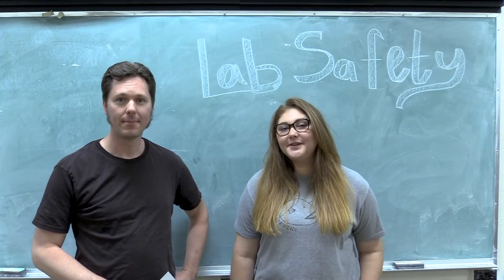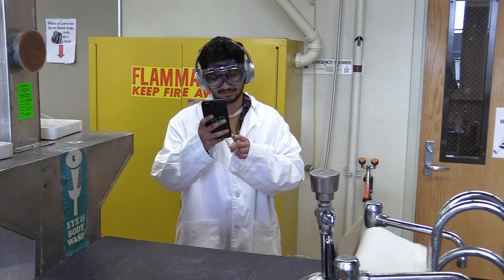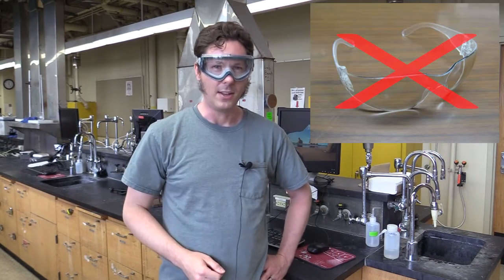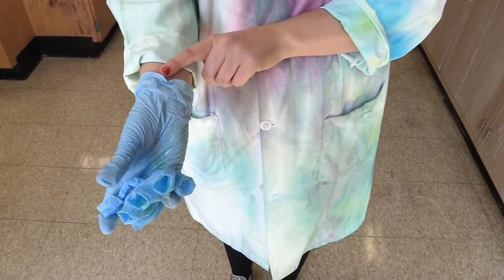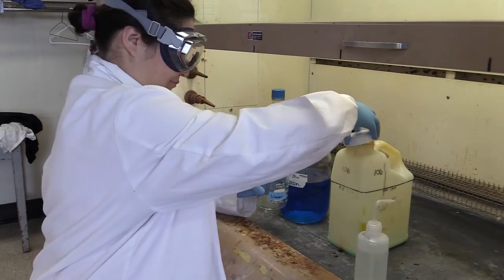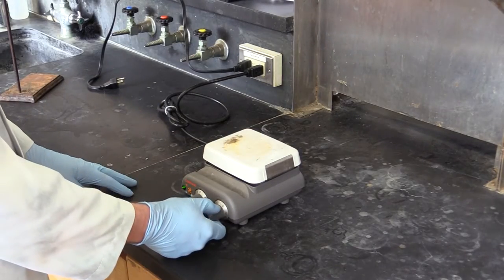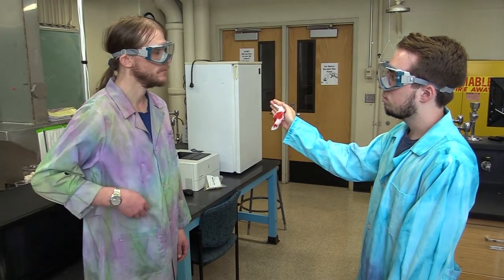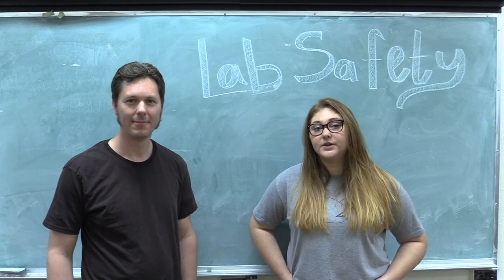Safety 2019 Movie